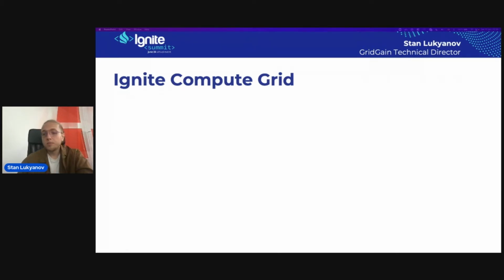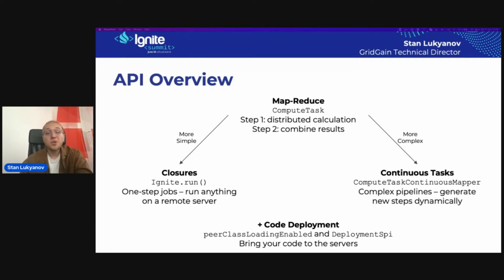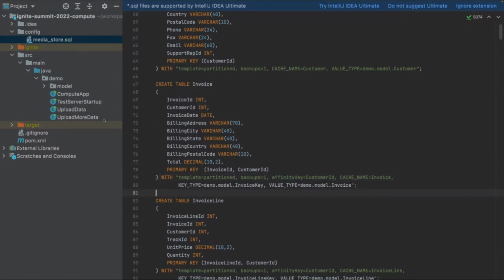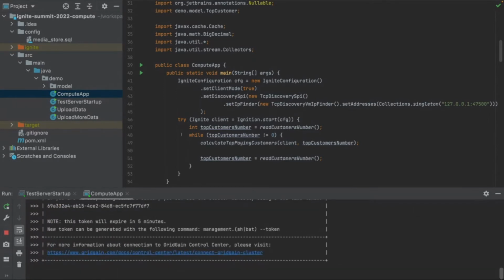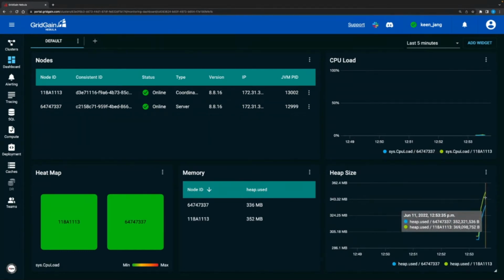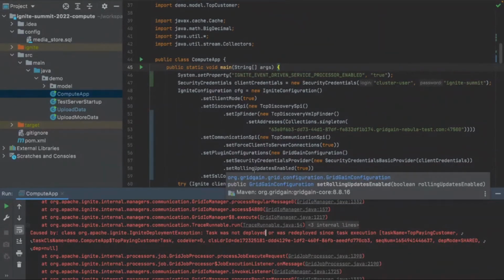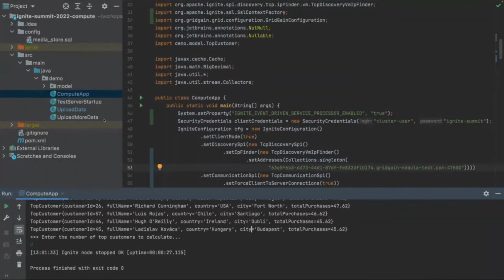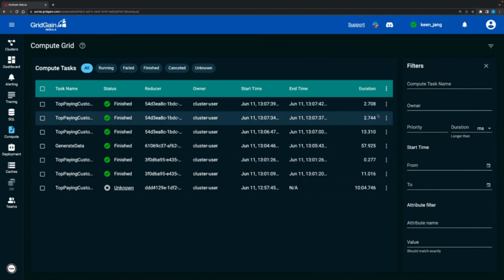Making Distributed Computing Easy with Apache Ignite in the Cloud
Speaker: Stan Lukyanov

Traditional client-server architectures rely on sending data from databases to where the client code is. The Apache Ignite Compute Grid enables running code on the server side, sending your code to the data and reducing network overhead tremendously. This ability to run code on the server side is the distinguishing feature of the Apache Ignite toolset. That said, distributed computing can be complicated.

To make it easy, you need the right tools to automate provisioning, code deployment, monitoring, and management of your Apache Ignite clusters. In this talk, Stan walks through the steps of building a Compute Grid application — from the code developed on the local computer to a production-ready cluster running in the Cloud — using the GridGain Nebula SaaS solution for Apache Ignite.